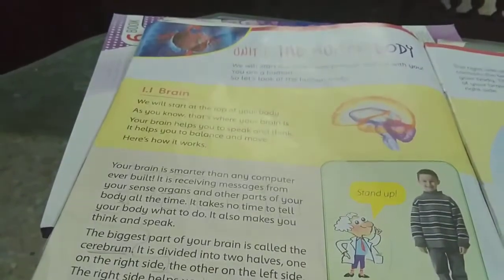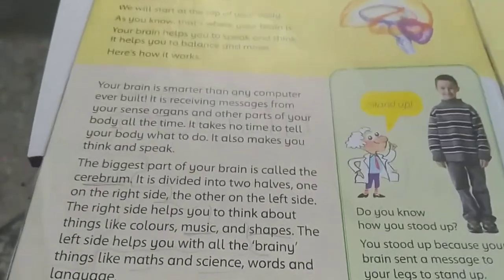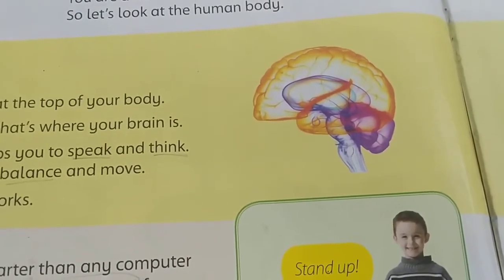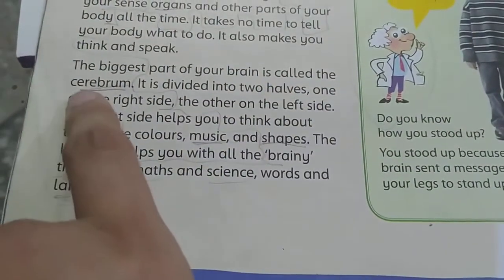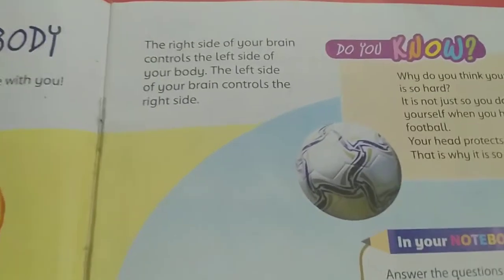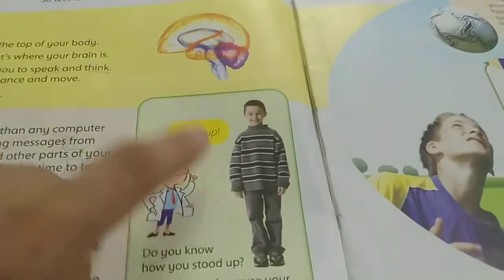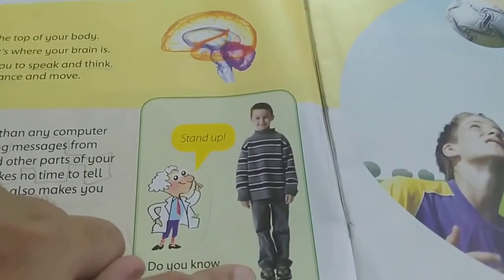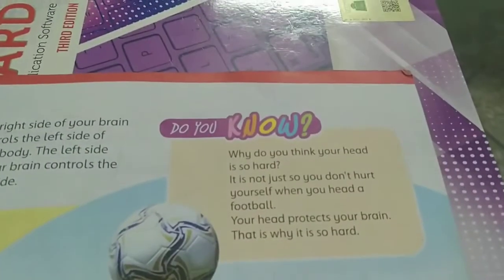Class 2 Science Lesson 1 The Science Factor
This is an Educational Video of Class Two Science, the book is The Science Factor. It is meant for online classes.